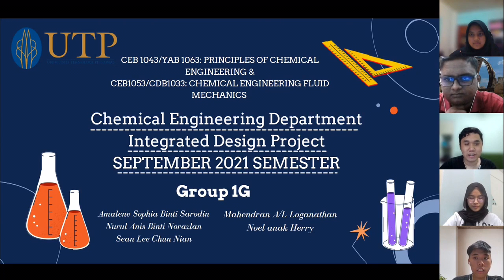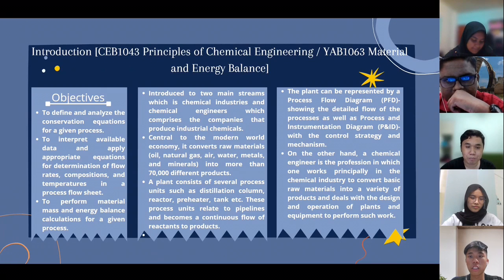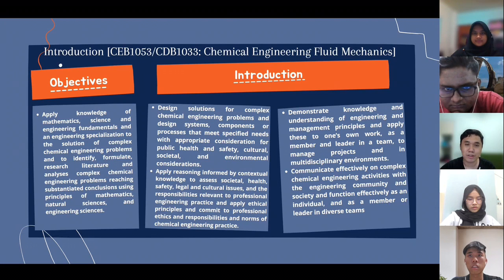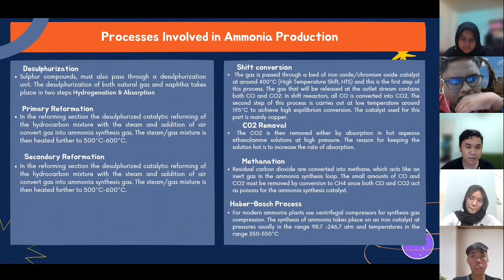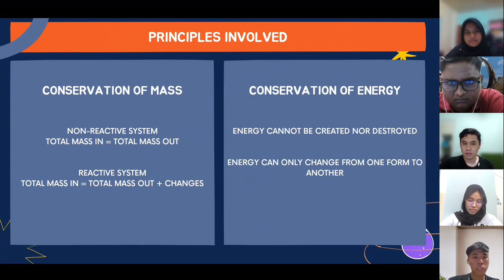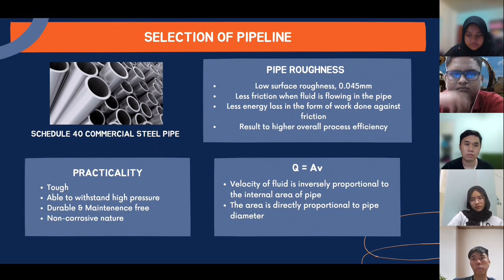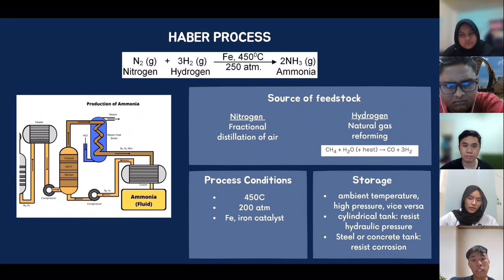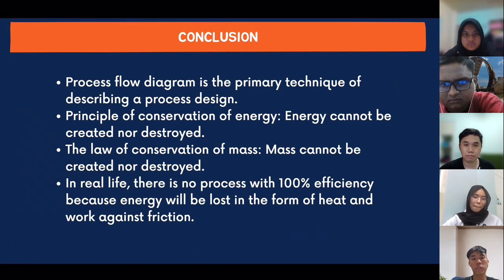Integrated Design Project_Group 1G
September 2021 Semester
CEB1043 / YAB1063 Principles of Chemical Engineering
CEB1053 Chemial Engineering Fluid Mechanics